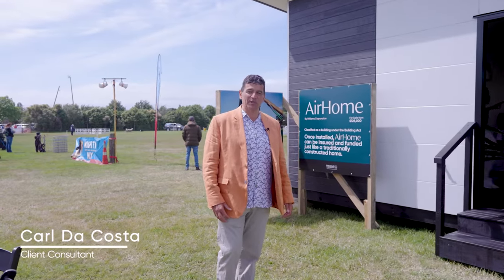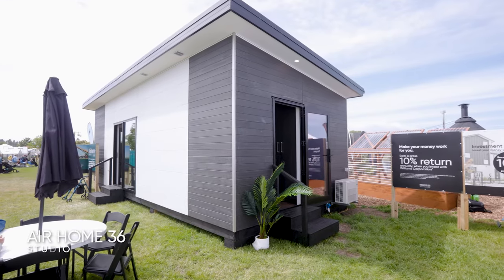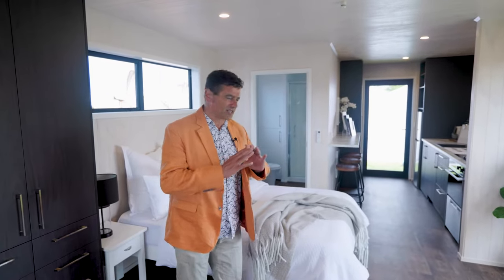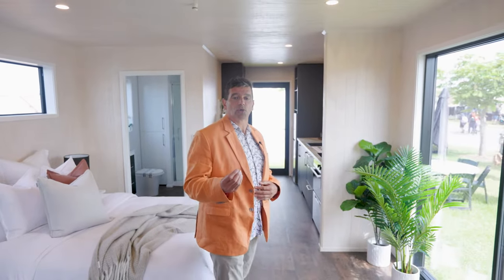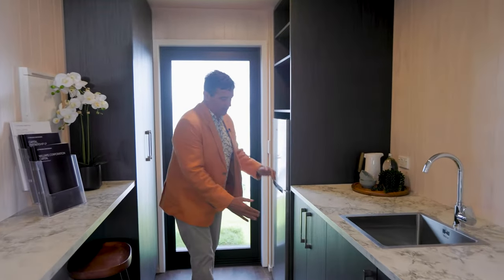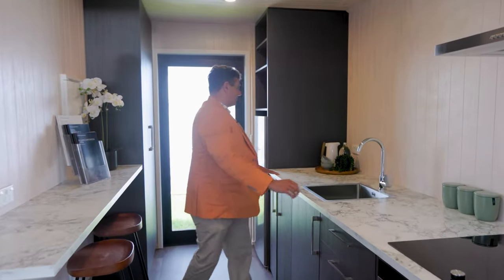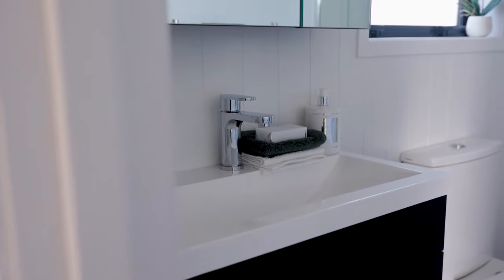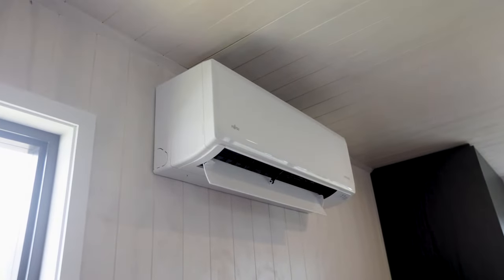Air Home 36 | Williams Corporation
Introducing AirHome: the perfect prefabricated home, complete with a full-sized kitchen and bathroom. AirHome is available across 3 configurations: AirHome 36, a 36m2 studio, AirHome 38, consisting of 1 bedroom across 38m2, and AirHome 48, a 48m2 2-bedroom.

Designed for those seeking to create another income stream, expand their overall house size, get a better return on under-utilised land, or have land that was previously too hard to build on.

AirHome offers a unique and tailored solution.

Classified as a building under the Building Act so once installed it can be insured and funded just like a traditionally constructed home.

AirHome can be purchased as Supply-only, or we can provide installation services, which includes supporting you in gaining the required consents and planning permissions.